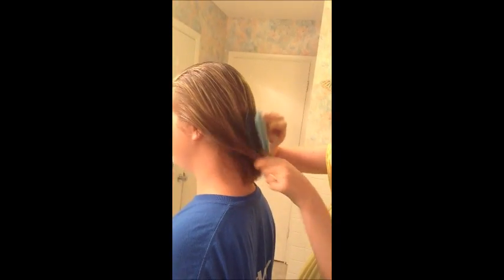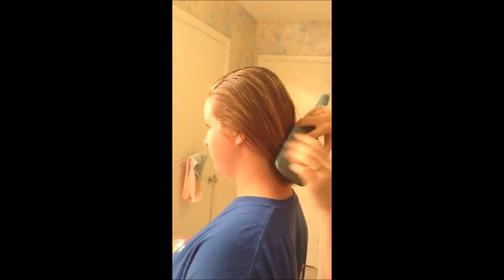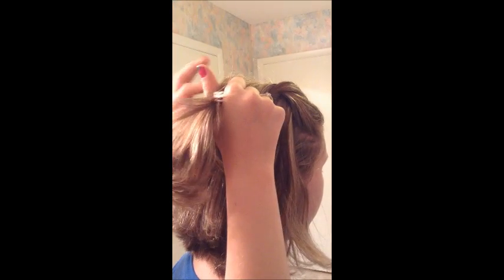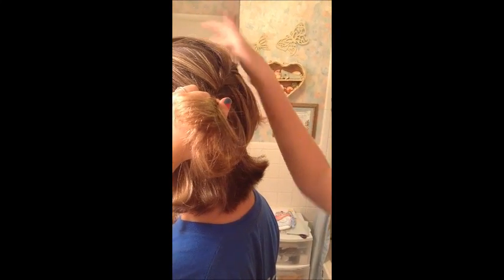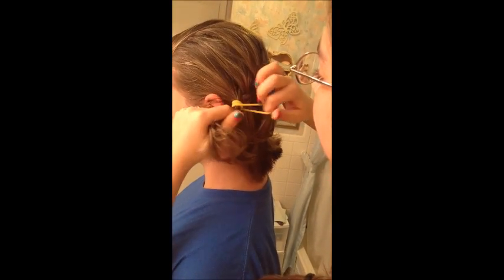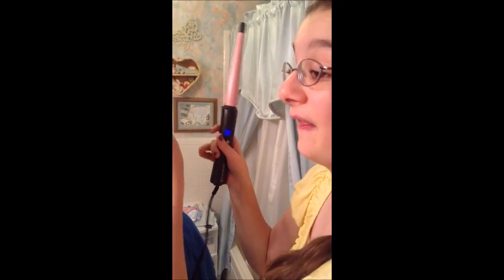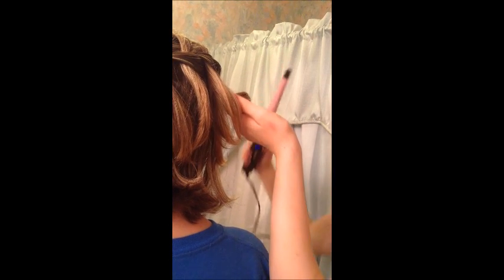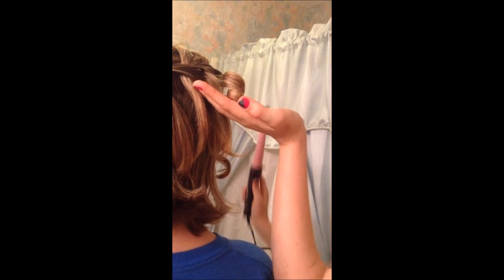Waterfall Braid with Curls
Hey guys! I'm sooooo excited! This is my very first hair tutorial with many more to come. Enjoy, and PLEASE comment and let me know how you liked it!!! :)